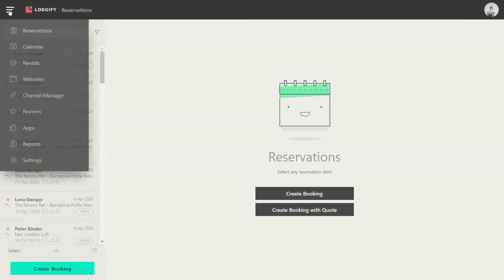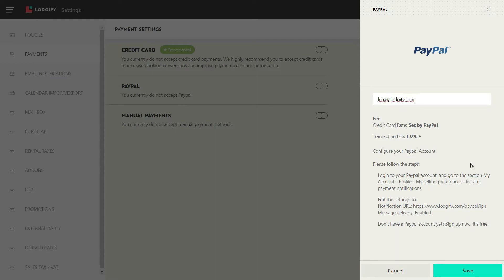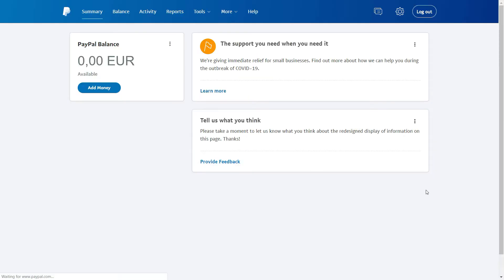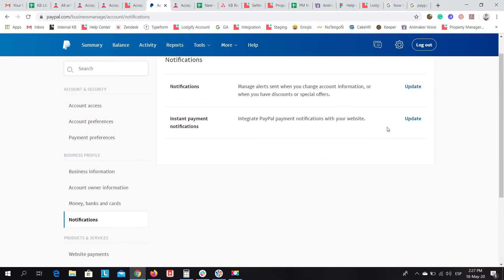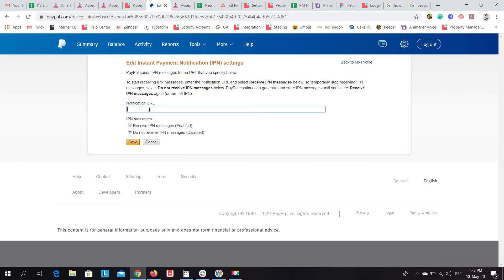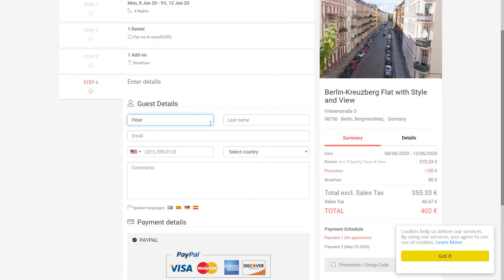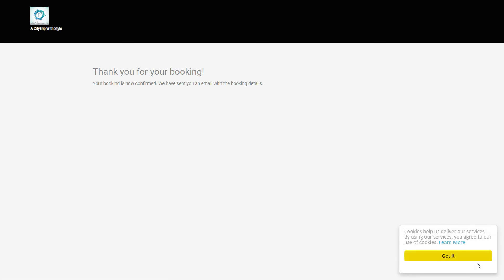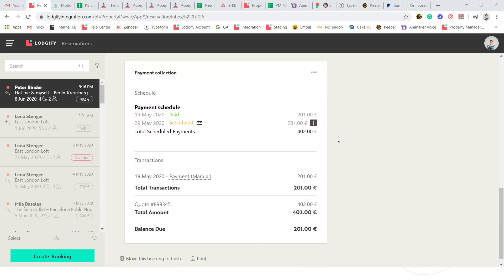BOOKING & PAYMENT - Set up Paypal as payment gateway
Learn how to connect Paypal to your Lodgify account and use it as a payment gateway.

Visit us at Lodgify to learn all about our PMS features